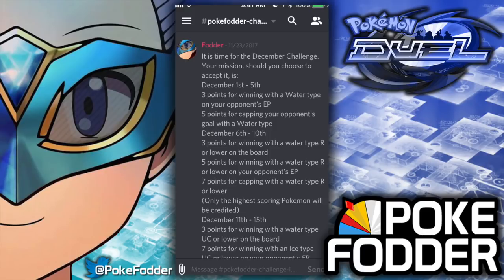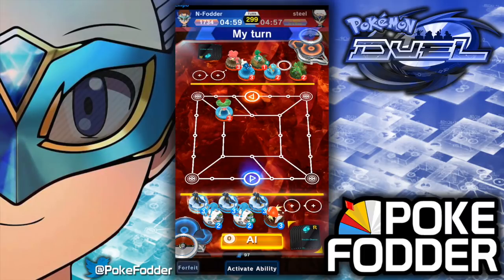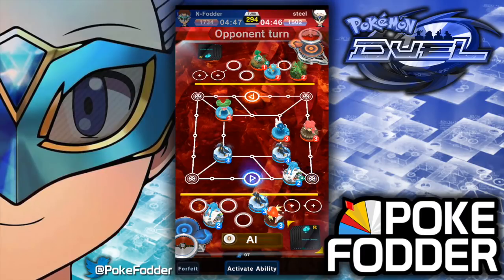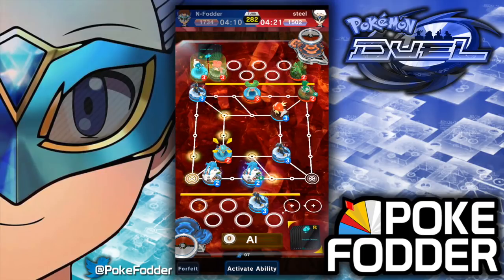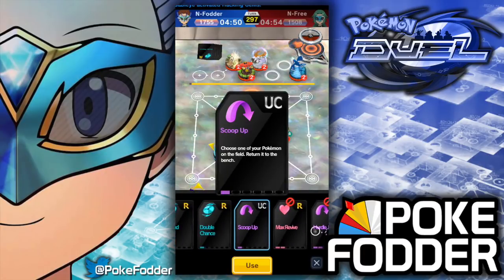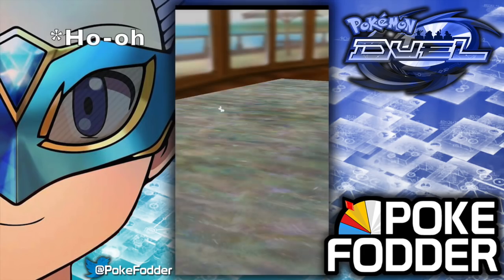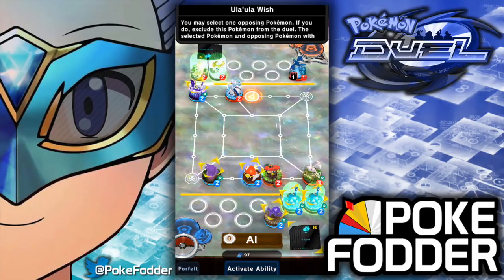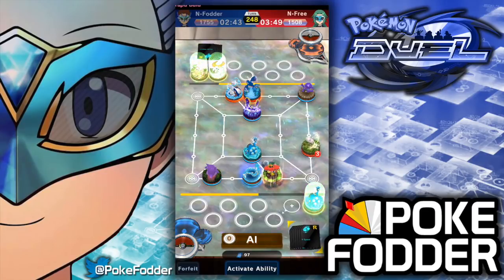Pokemon Duel Challenge And Water Gym Update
I have the details to my latest Pokemon Duel tournament as well as more Water Gym Cup play.